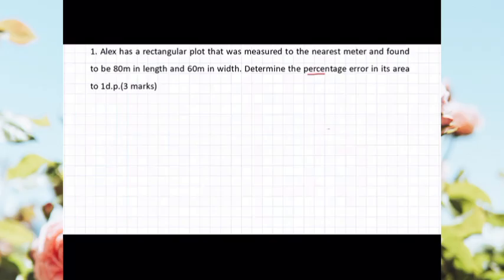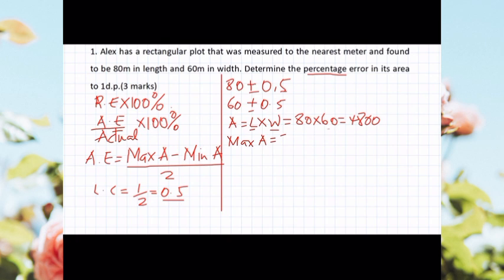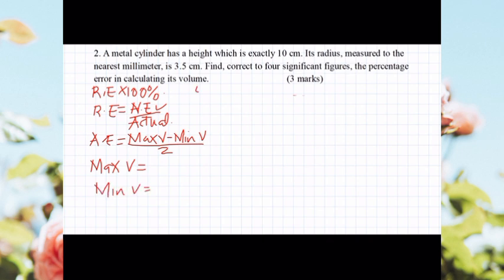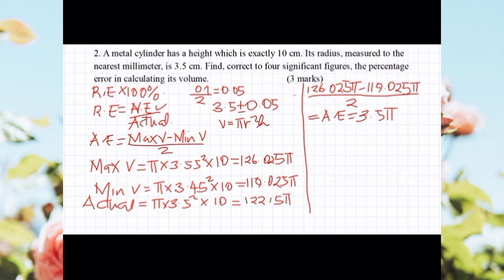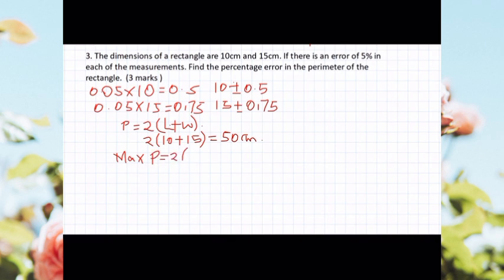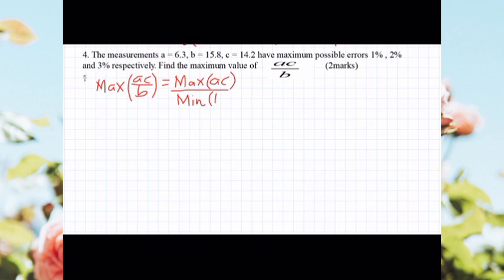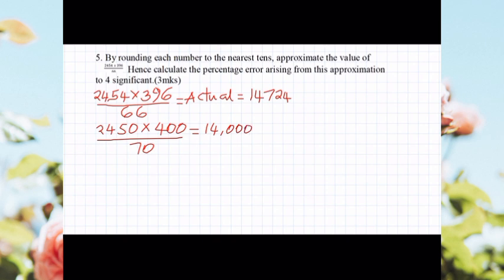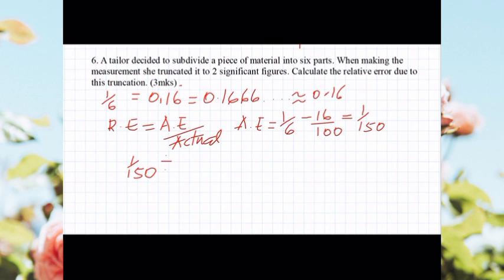ERRORS AND APPROXIMATIONS COMMONLY TESTED QUESTIONS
UNDERSTAND ERRORS IN UNDER 20MINUTES!!!In this video we look at the various types of errors through how they are tested.